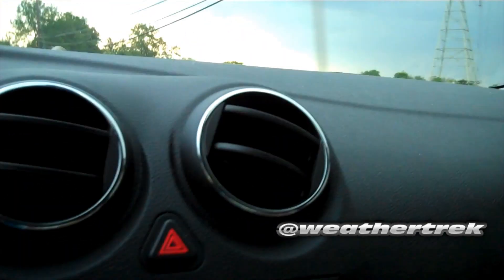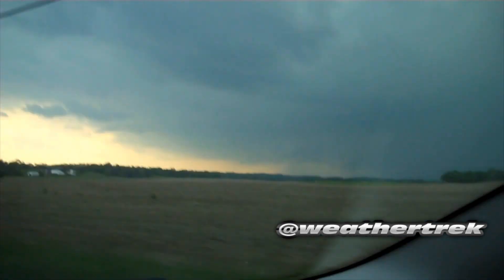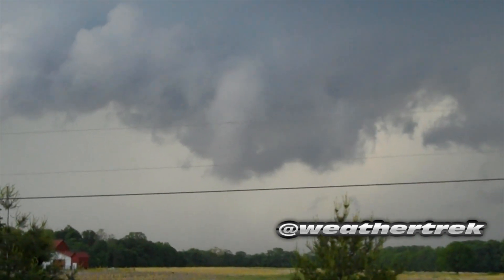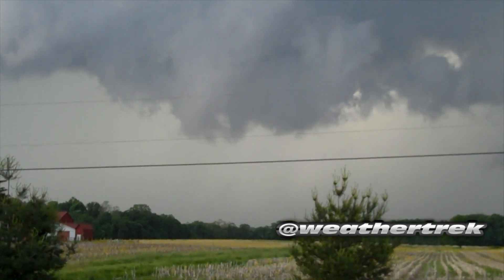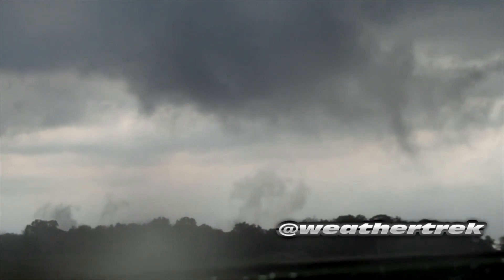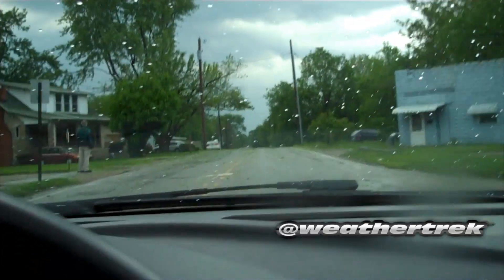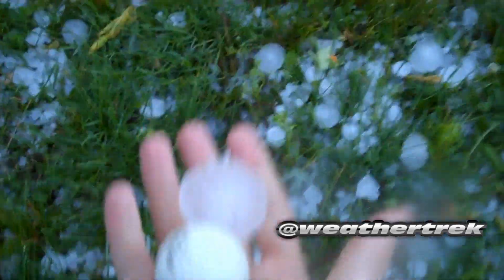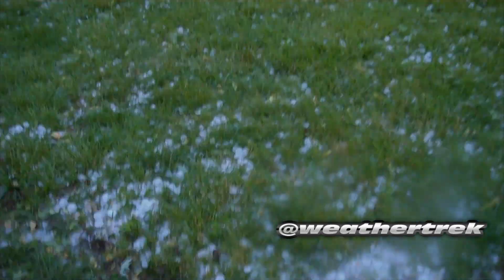May 25th, 2011 Storm Chase - Xenia, OH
Convective Outlook showed strong storms in eastern Missouri, western Tennessee as "High"; however moderate levels were seen into central OH. I posted up near Dayton looking for a nice cell and found one about 20 miles SW of Xenia, OH moving NE. Spotted 1 rotating updraft, nice wall cloud, golf ball sized hail, and approx 80+mph winds.

This storm did produce a tornado just 10 miles from this location; however, I was NOT able to chase the storm due to flash flooding blocking 2 of the major roads heading NE.